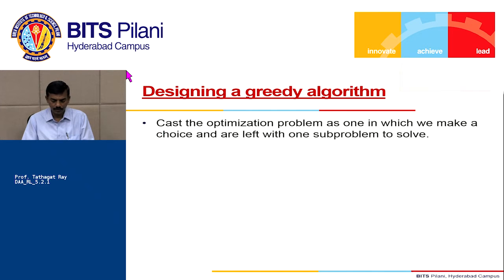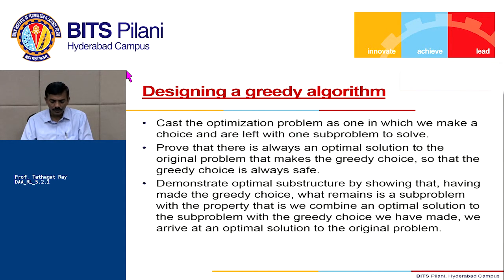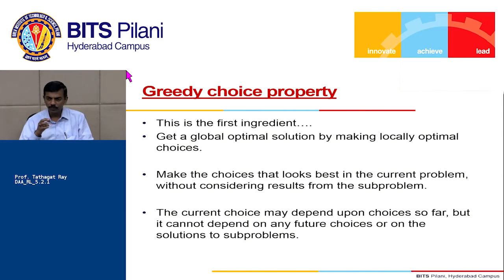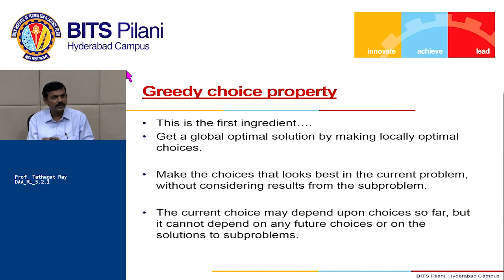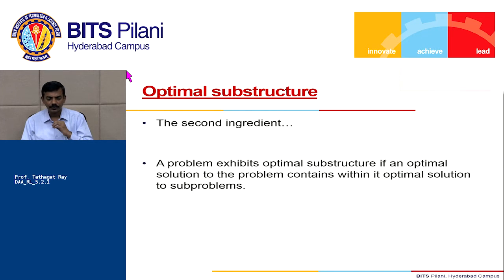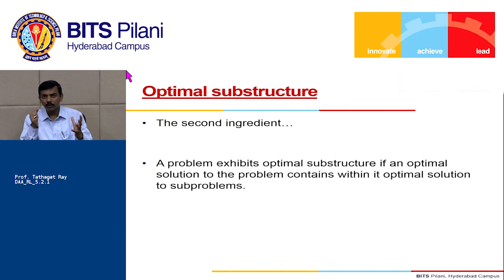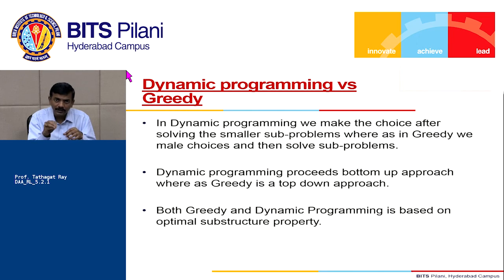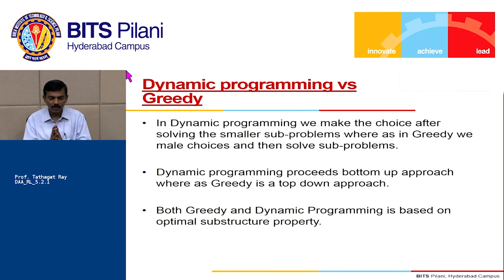DAA_RL_5.2.1